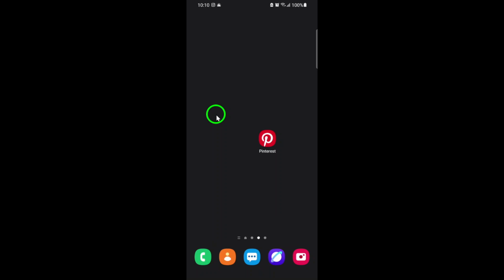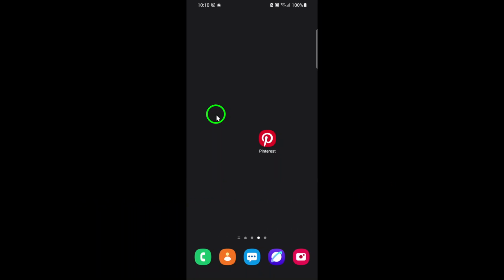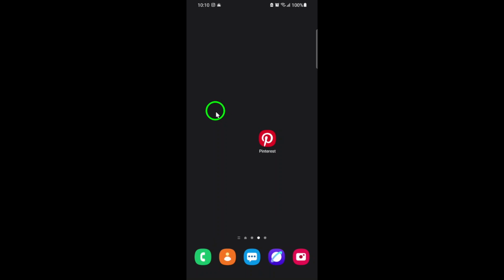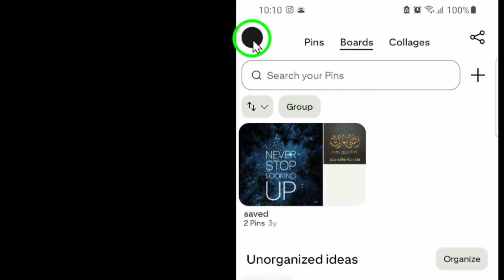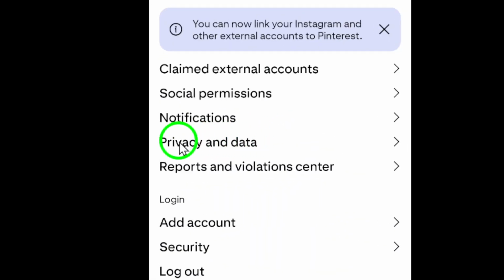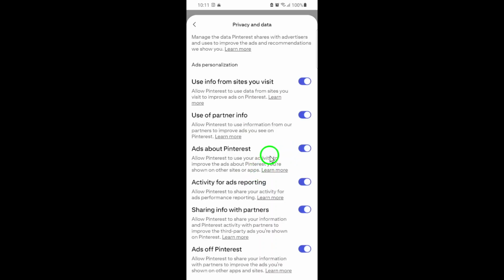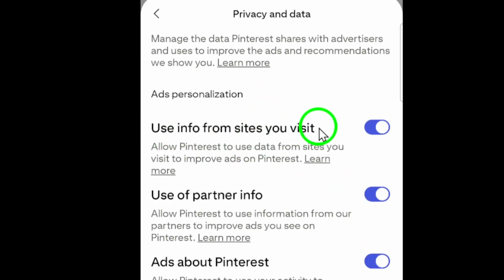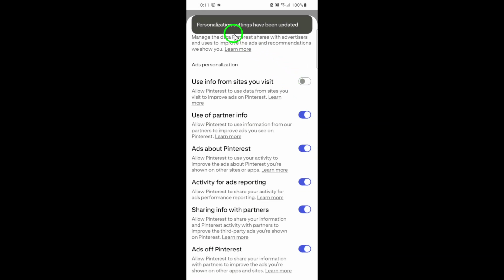How to Disable Ad Personalization Using Site Info on Pinterest (Updated)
Learn how to disable ad personalization using site info on Pinterest with this updated step-by-step guide. This video will show you how to control your Pinterest ad settings and improve your privacy by turning off ad personalization from sites you visit.

Follow these steps to disable ad personalization on Pinterest:

1. Open the Pinterest App

2. Go to Your Profile

3. Tap on your Profile picture at the top

4. Under Ads personalisation, toggle off Use info from sites you visit

By disabling ad personalization, you ensure Pinterest does not use information from other sites for targeted ads. This quick tutorial is perfect for anyone looking to enhance their privacy and manage ad preferences on Pinterest.

Timeline:
00:00 Start
00:12 How to do it
01:05 End